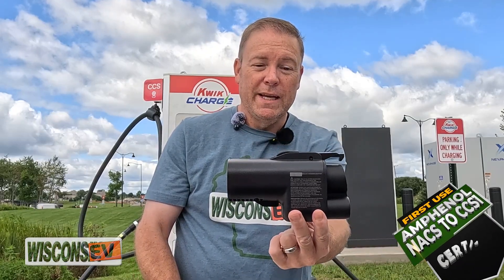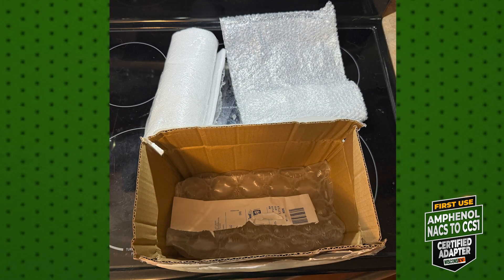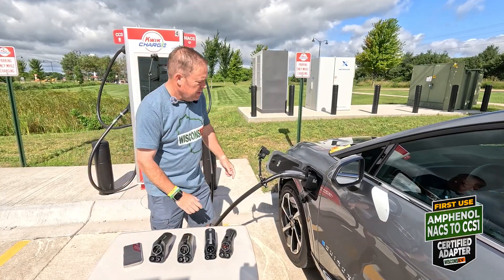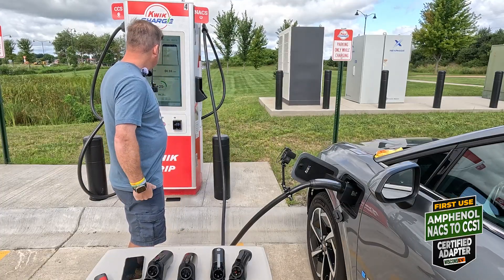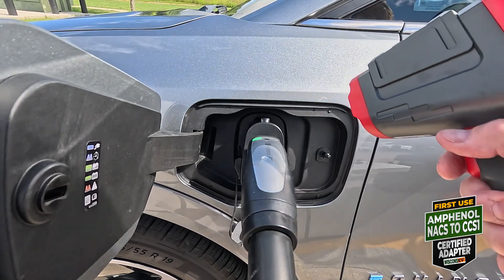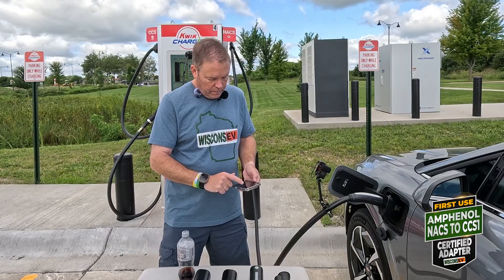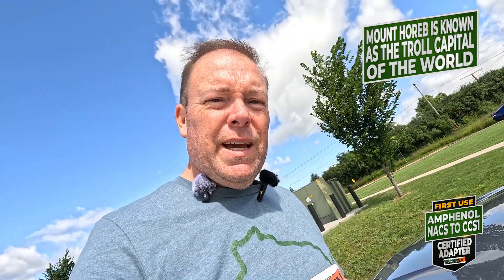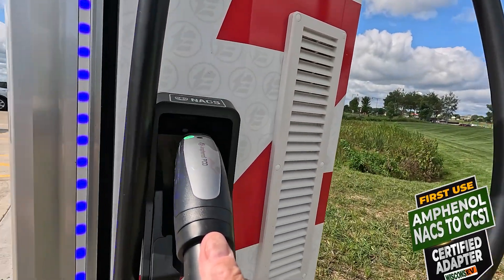WisconsEV - Amphenol CERTIFIED NACS to CCS1 Adapter First Charge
WisconsEV does a first charge with the new UL2252 Certified Amphenol adapter. Amphenol's adapter was tested by CSA to the new UL2252 certified spec for NACS to CCS1 adapters.

It was revealed several months ago (see video links below).

PLEASE BE AWARE: This adapter was made in China, so importing it into the US, including through this company from Canada is subject to STIFF tariffs. The Tariff bill ($147USD) for my single Amphenol adapter was more than 50% of what I paid for the adapter itself ($234USD). I received the tariff bill from Fed Ex two weeks after the adapter was delivered.

THIS IS NOT A VIDEO FROM A TECHNICAL CHARGING/TESTING EXPERT. This is a video experience - doing a test charge at the local Kwik Charge using a NACS cables to charge a Chevy EquinoxEV.

These adapters should work at Tesla Superchargers and as the video shows any other public DCFC with NACS cables when charging a car with a CCS1 port.

This is a newly released product. The adapter was purchased - not provided.

State of Charge Channel -

Electric Duo(Mach-E Vlog) -

Some NACS DCFC Adapter options for CCS1 vehicles with Amazon associates links:

NEW UL2252 Certified Lectron Vortex Plus NACS to CCS Electric Vehicle Adapter with Interlock - 500 Amps / 1000V - Compatible with Tesla Superchargers and other NACS cables

A2Z Typhoon Pro NACS to CCS1 adapter pictured in the video:

Lectron NACS to CCS adapter for charging at a DCFC or Supercharger -

Level 2 or Level 1 NACS charging adapter for CCS1 vehicles:

Lectron NACS (Tesla) to J1772 adapter for charging with a NACS AC charger or Tesla Destination charger -

This video was shot on GoPro Cameras:

Creator Edition with Media Mod and Volta Charge grip

GoPro Hero 13 Camera:

I recommend - Magnetic Mount for switching cameras to different mounts (only for Hero 13):

Peak Design Travel Tripod:

Peak Design Tripod Adapter Plate (If you'll be switching between cameras on tripod):

Peak Design POV Action Camera Mount plate: